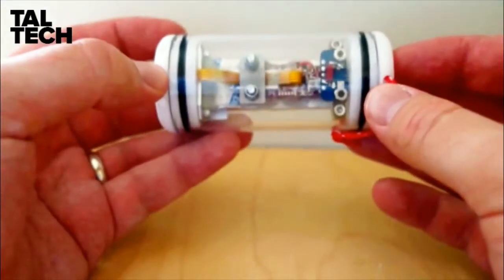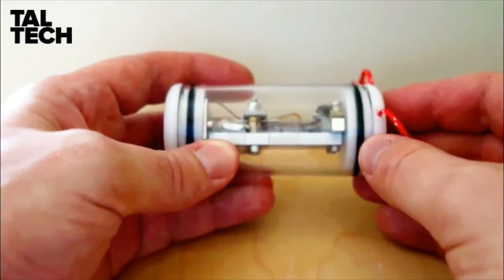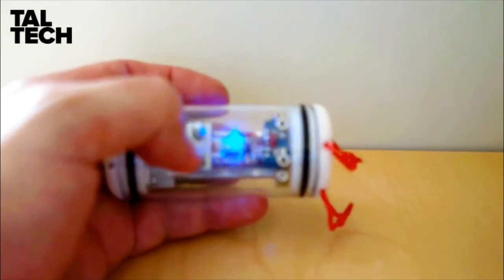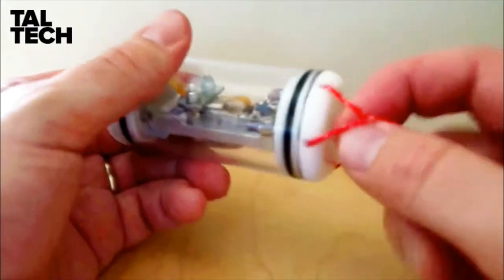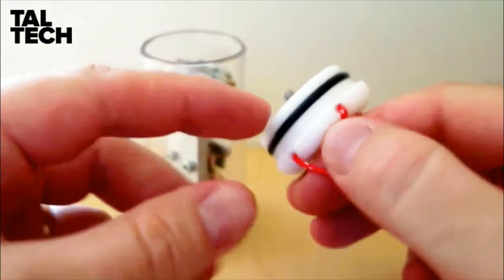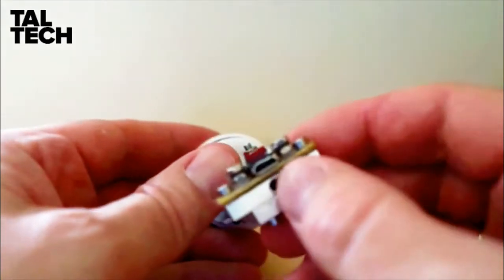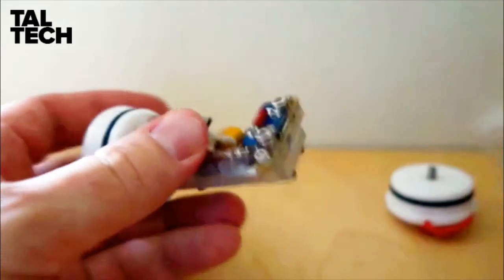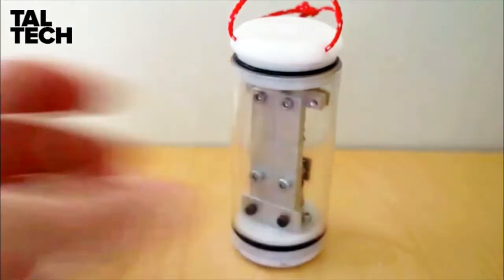Grand Sensor TalTech